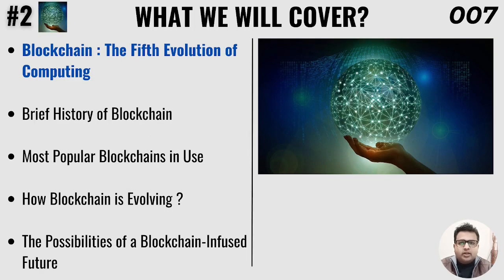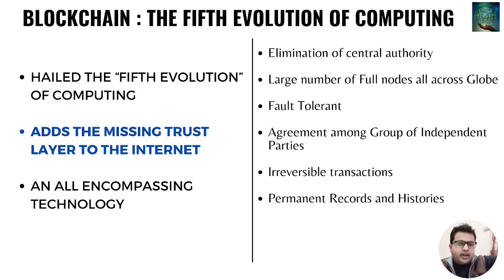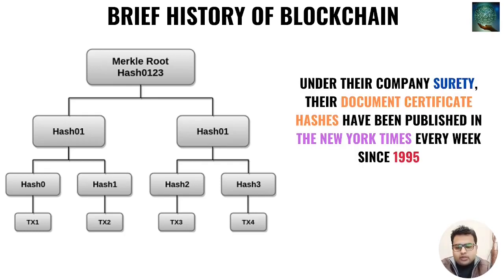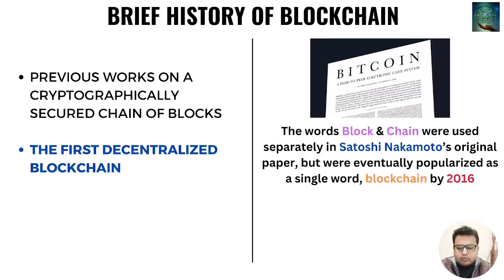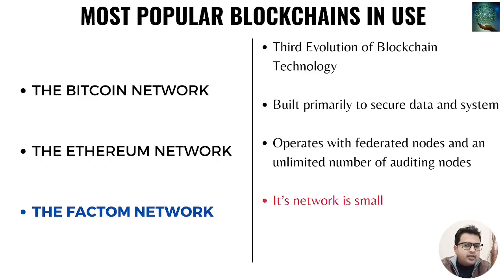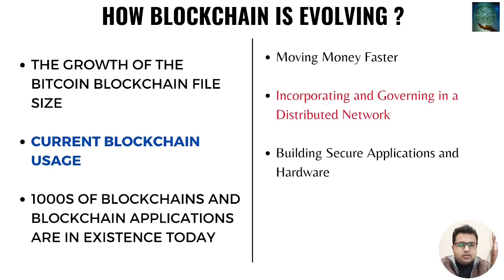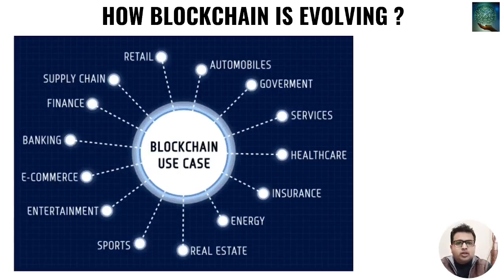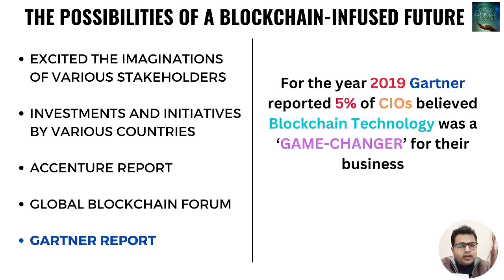The Evolution of Blockchain Technology | Episode 2 | Learn Blockchain with Nkool Marwadi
Blockchain is Hailed the “Fifth Evolution” of Computing

Blockchain adds the missing Trust layer to the internet

Elimination of central authority
Large number of Full nodes all across the Globe
Fault Tolerant
Agreement among Group of Independent Parties
Irreversible transactions
Permanent Records and Histories

An all encompassing technology that can replace centralized systems by integrating across platforms and hardwares all around the World

Cryptographer David Chaum first proposed a Blockchain like protocol in his 1982 dissertation “COMPUTER SYSTEMS ESTABLISHED, MAINTAINED AND TRUSTED BY MUTUALLY SUSPICIOUS GROUPS”

In 1991, Stuart Haber and W. Scott Stornetta wanted to implement a system wherein document timestamps could not be tampered with

In 1992, Haber, Stornetta, and Dave Bayer incorporated Merkle Trees into the design It improved its efficiency by allowing several document certificates to be collected into one block

Under their company surety, their document certificate hashes have been published in the New York Times every week since 1995

THE FIRST DECENTRALIZED BLOCKCHAIN

Conceptualized by a person(or group of people) known as Satoshi Nakamoto in 2008

Demonstrated that a group of individuals who had never met could operate online within a system that was desensitized to cheat others that were co-operating on the network

Nakamoto improved the design :
Using a Hashcash like method to timestamp blocks without requiring them to be signed by a trusted party
Introducing a difficulty parameter to stabilize the rate at which blocks are added to the chain

The design was implemented the following year[2009] by Nakamoto as a core component of the cryptocurrency bitcoin, where it serves as the Public Ledger for all transactions on the network

The words Block & Chain were used separately in Satoshi Nakamoto’s original paper, but were eventually popularized as a single word, blockchain by 2016

THE BITCOIN NETWORK

Blockchain originated with the creation of Bitcoin

The implementation of the blockchain within Bitcoin made it the first digital currency to solve the Double-Spending problem without the need of a trusted authority or Central Server

It’s primarily used to trade bitcoin and exchange value

It has around 5,000 full nodes and is globally distributed

Because of its size and time-tested security, it's also being used to secure other smaller blockchains and blockchain applications

The Bitcoin Design has inspired other applications and Blockchains that are readable by the public and are widely used by cryptocurrencies

THE ETHEREUM NETWORK

Second Evolution of the Blockchain Concept

It takes the traditional blockchain structure and adds a programming language that is built inside of it

5000 full nodes distributed globally

Usage : Trade Ether, Make Smart Contracts, Create Decentralized Autonomous Organizations [DAOs]

It’s also being used to secure blockchain applications and smaller blockchains

THE FACTOM NETWORK

Third Evolution of Blockchain Technology

It was built primarily to secure data and system

Operates with federated nodes and an unlimited number of auditing nodes

It’s network is small, so it anchors itself into other distributed networks building bridges across the carriers blockchains

CURRENT BLOCKCHAIN USAGE

Moving Money Faster : Most Up-and-Running Blockchain Applications revolve around moving money or other forms of value quickly and cheaply
Trading Public Company Stock
Paying Employees in other countries
Exchanging one currency for another

Incorporating and Governing in a Distributed Network

Building Secure Applications and Hardware : IoT devices, Hospital Systems, Self Driving Car, Safety Systems

Use Cases :

Cryptocurrencies
Decentralized Finance Applications (DeFi)
Non-Fungible Tokens (NFTs)
Smart Contracts

Walmart Blockchain

Countries such as U.K, Singapore, and the United Arab Emirates have active investments and initiatives exploring Blockchain and see it as a way to : Cut Costs, Create New Financial Instruments, Keep Clean Records

According to Accenture, an application of the diffusion of innovations theory suggests that blockchains attained a 13.5% adoption rate within financial services in 2016, therefore reaching the early adopters’ phase

Industry trade groups joined to create the global blockchain forum in 2016, an initiative of the Chamber of Digital Commerce

In May 2018, Gartner Found that only 1% of CIOs [Chief Information officer] indicated any kind of Blockchain Adoption within their organizations, and only 8% of CIOs were in short-term “planning or Looking at active experimentation with Blockchain. For the year 2019 Gartner reported 5% of CIOs believed Blockchain Technology was a ‘GAME-CHANGER’ for their business